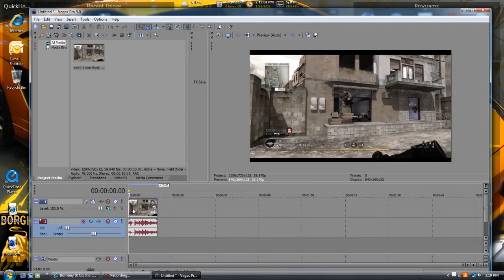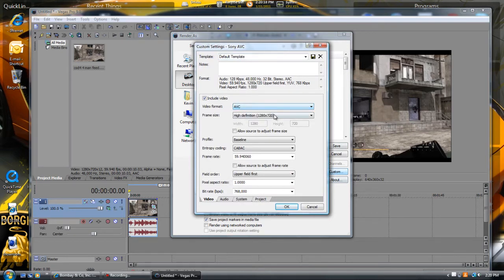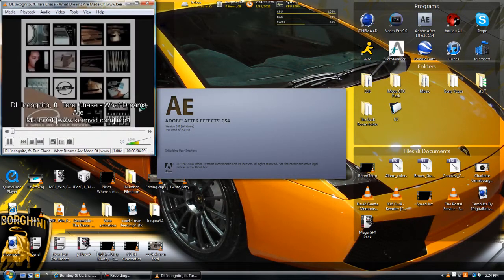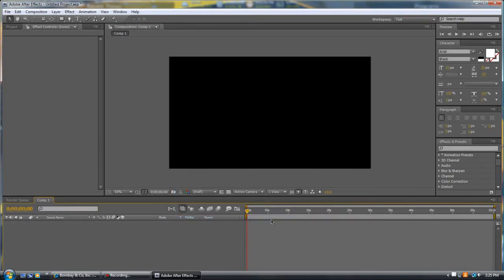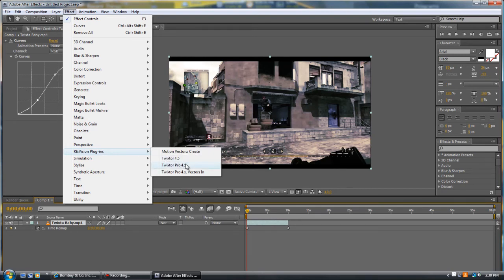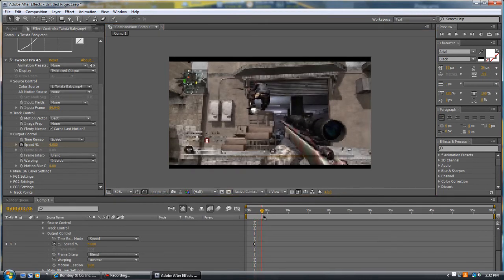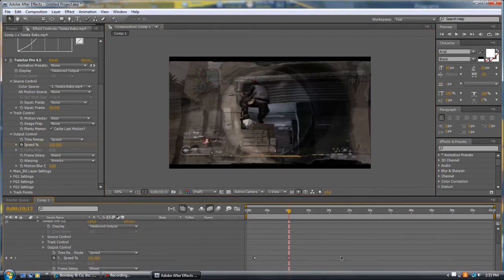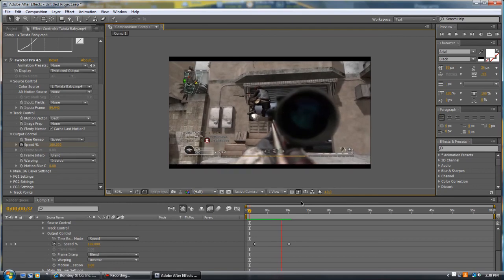How To Twixtor With Twixtor 4.5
Hey guys this video Is how too twixtor with twixtor 4.5 I hope you enjoyed the tutorial.